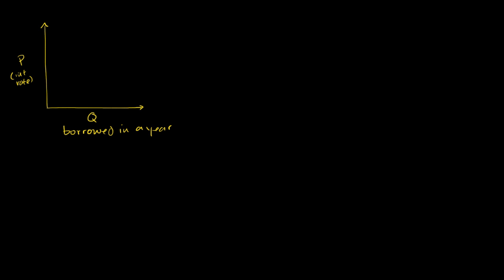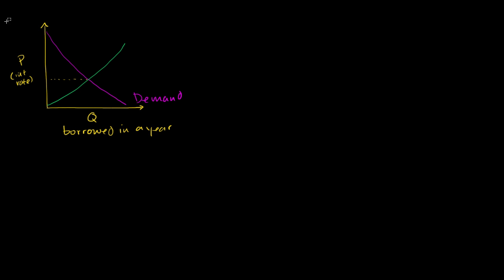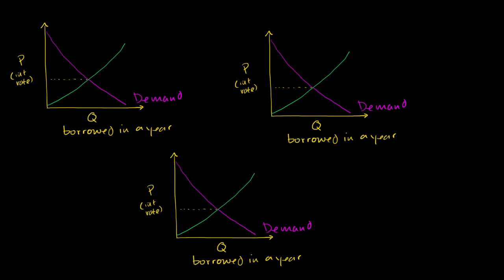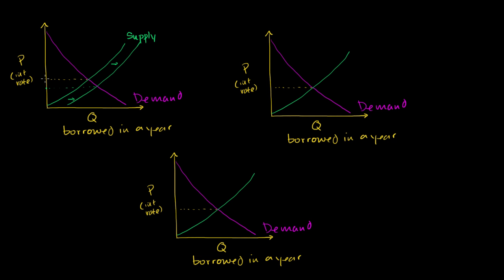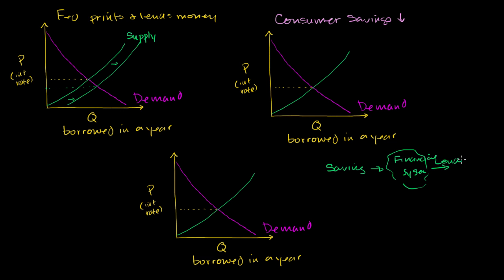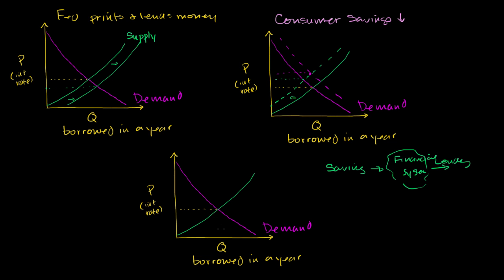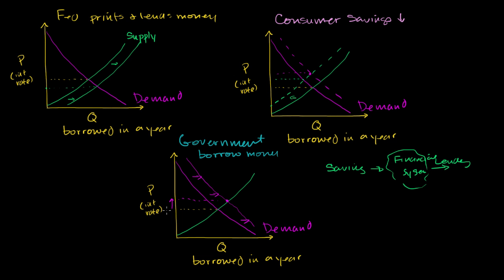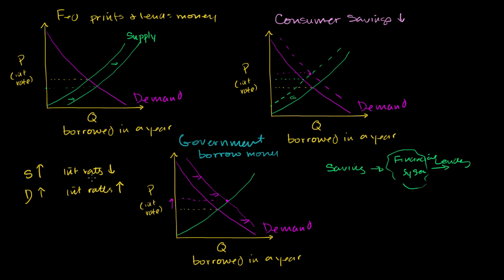Money supply and demand impacting interest rates | Macroeconomics | Khan Academy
Courses on Khan Academy are always 100% free. Start practicing—and saving your progress—now

Examples showing how various factors can affect interest rates

Macroeconomics on Khan Academy: Topics covered in a traditional college level introductory macroeconomics course